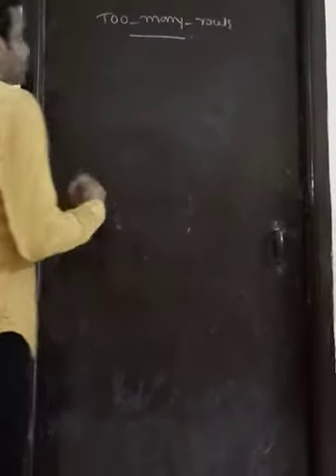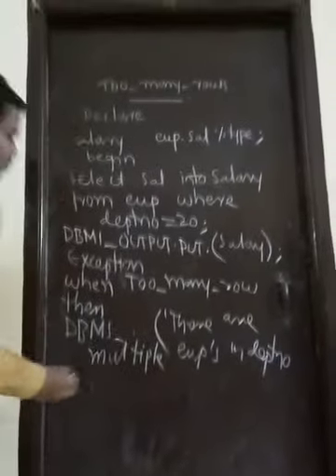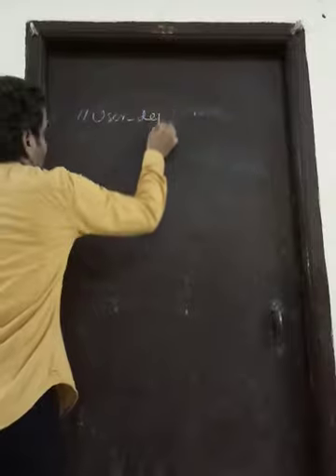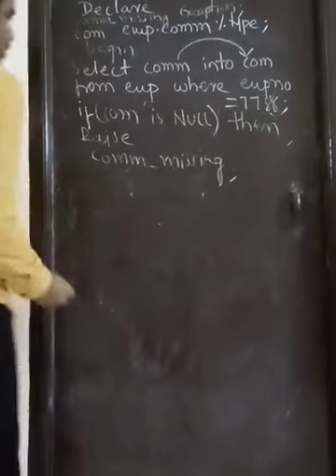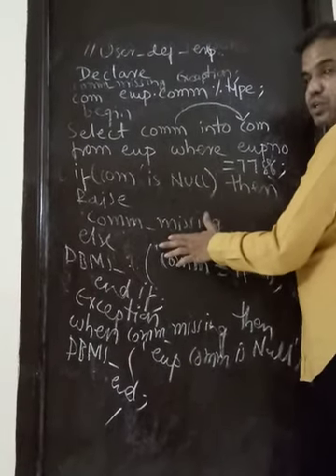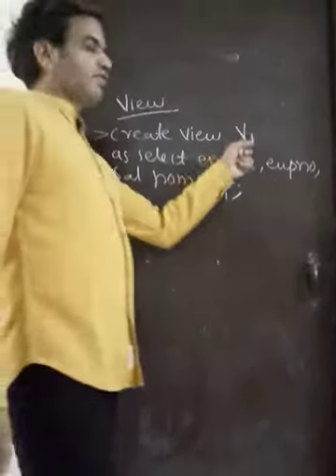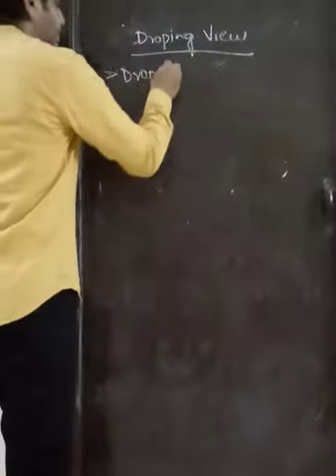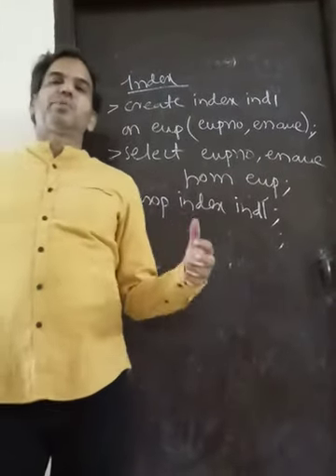D/4-5-21 user defined exception in pl/sql. By. Vivek sir